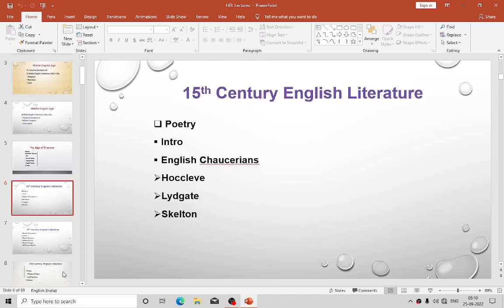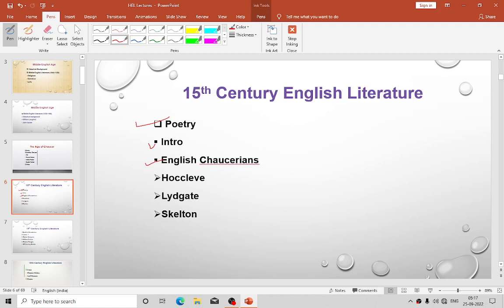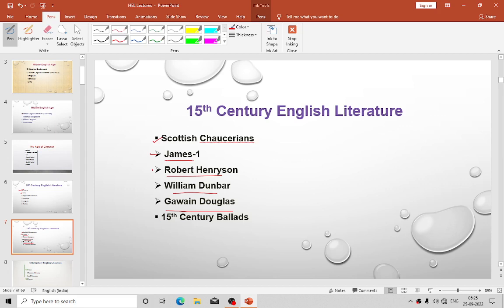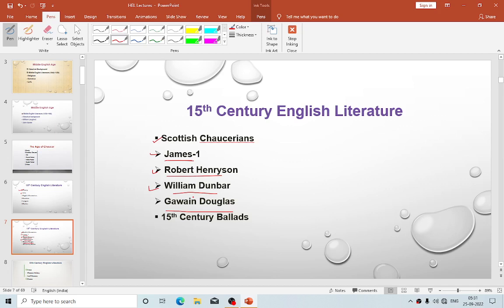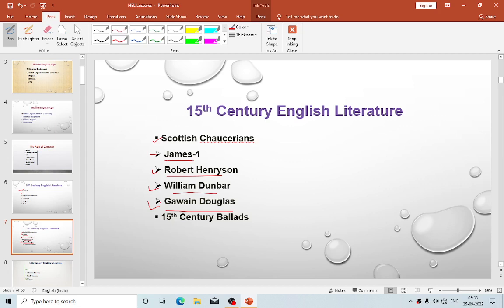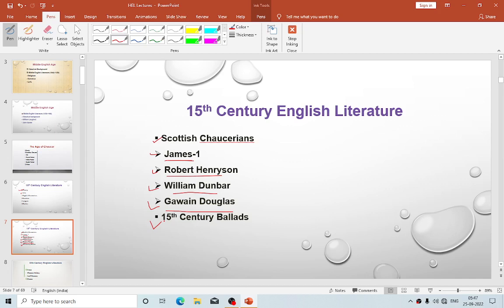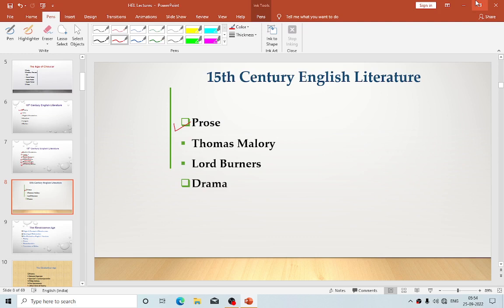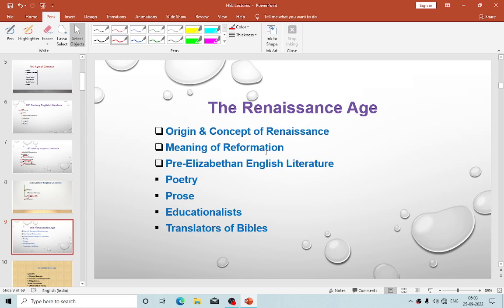Fist of English Literature | 15th English Literature